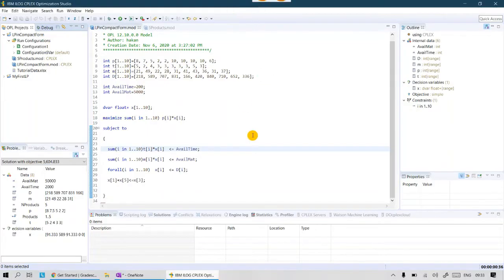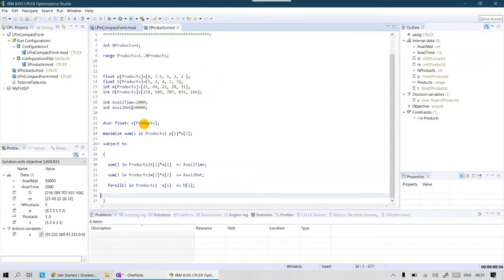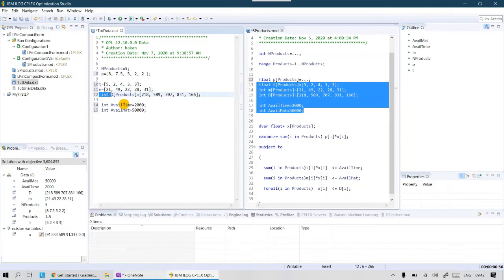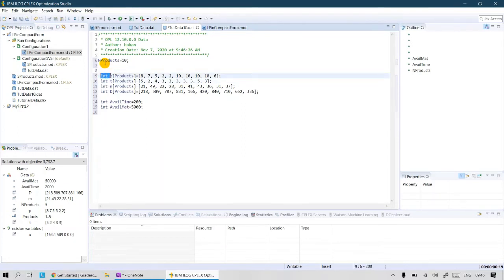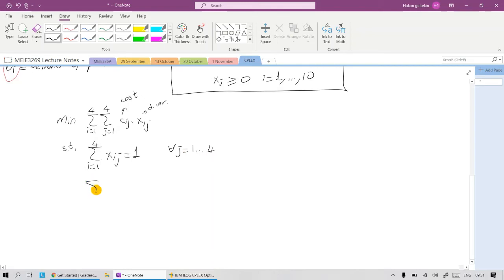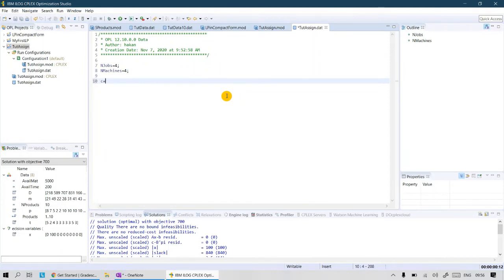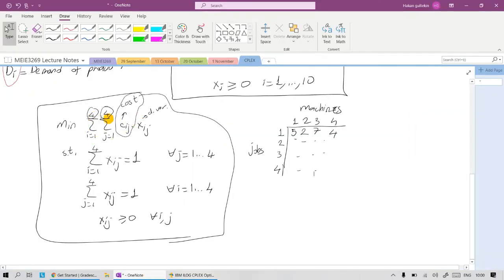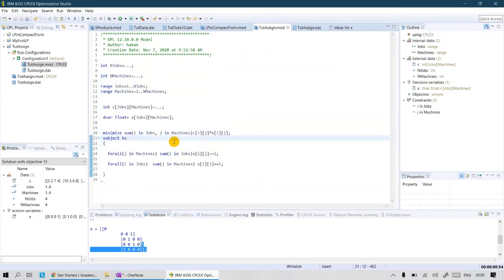CPLEX OPL Tutorial 04 - Reading Data From .dat File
IBM ILOG CPLEX OPL Tutorial 04. How to read the data from a .dat file and run the model.